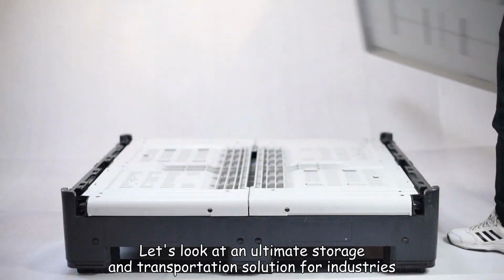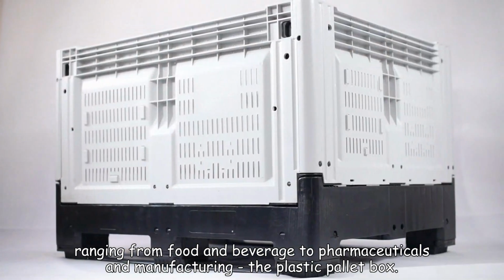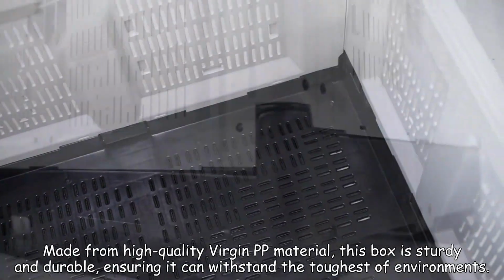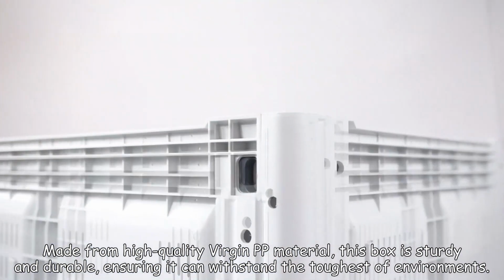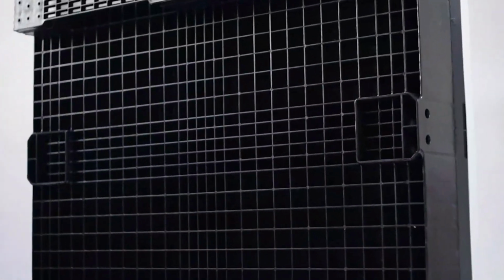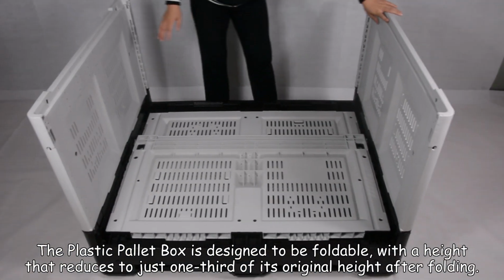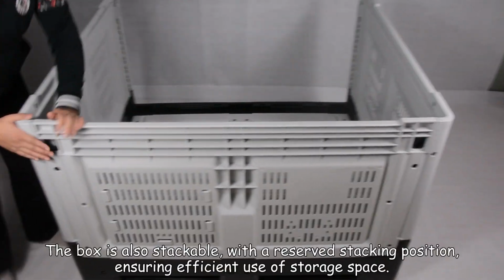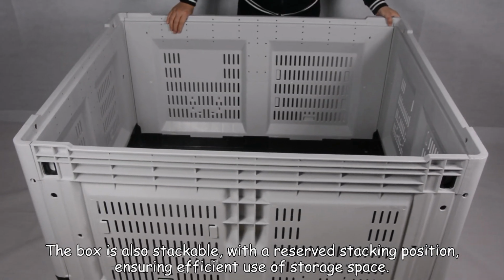Plastic Pallet Box - the perfect solution for all your storage and transportation needs.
Let's look at an ultimate storage and transportation solution for industries ranging from food and beverage to pharmaceuticals and manufacturing - the plastic pallet box.

Made from high-quality Virgin PP material, this box is sturdy and durable, ensuring it can withstand the toughest of environments.
With four-way entry, the Plastic Pallet Box can be easily lifted and transported using forklifts or pallet jacks, making it convenient and versatile.
The mesh panel and bottom are moisture-proof and ventilated, ensuring the contents remain fresh and dry.
The bottom rib design adds to the stability and load capacity of the box, allowing it to hold heavy items with ease.

The Plastic Pallet Box is designed to be foldable, with a height that reduces to just one-third of its original height after folding. This makes it easy to store and transport when not in use, saving valuable space.
The box is also stackable, with a reserved stacking position, ensuring efficient use of storage space.

For added convenience, the Plastic Pallet Box can be equipped with a lid and wheels, making it easy to move around even when fully loaded.
Additionally, there are pallet box styles available with closed panels for added security and protection.

Address: No. 182, Haier Road, Laoshan District, Qingdao City, Shandong Province, China